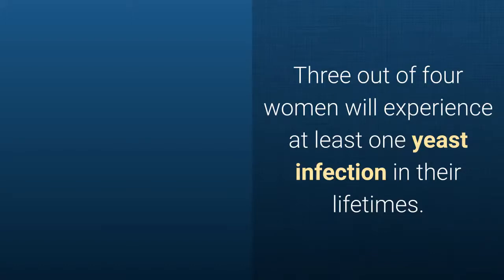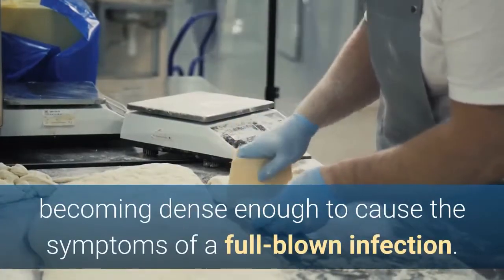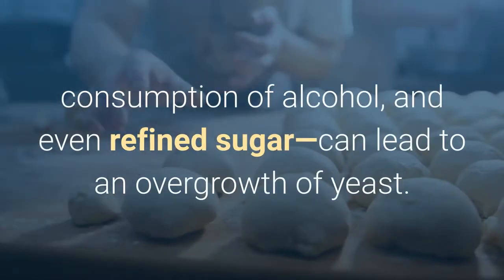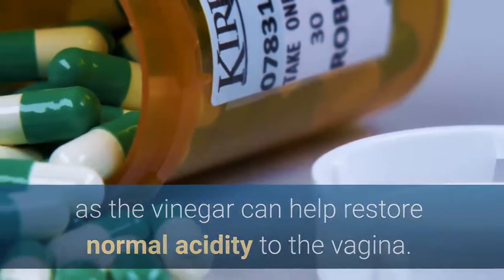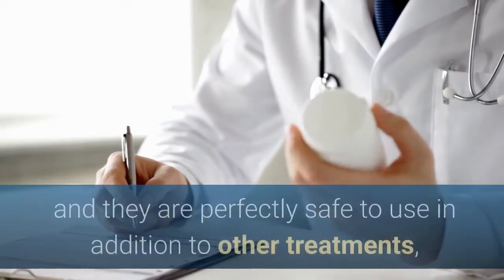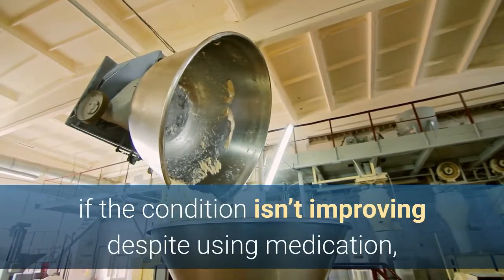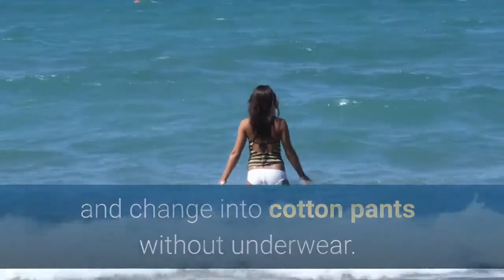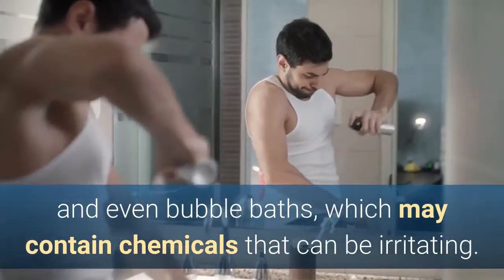Got a Yeast Infection? Try These Easy Home Remedies | home remedy for yeast infection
"Three out of four women will experience at least one yeast infection in their lifetimes. If you’ve had one, you know the signs: severe vaginal itching and irritation accompanied by a thick, white discharge. Sometimes you might feel a burning sensation during urination or sex. Yeast infections certainly aren’t pleasant, but under most circumstances, they’re easy to treat.

What causes a yeast infection?
The vagina always contains small amounts of yeast. When you’re healthy, that yeast (technically, a fungus known as Candida albicans) exists in harmony with your immune system and your other normal vaginal microorganisms. But when something disrupts this balance, the yeast can grow quickly, becoming dense enough to cause the symptoms of a full-blown infection."

Home remedies for yeast infections are important topics nowadays. It is quite strange for someone to know that there is an infection caused by yeast. Yeast is a unicellular fungus. Most of the people know them as an good microorganism because of its large scale usage in the baking and wine making industry. Without yeast, a lot of stuff will not even exist in the world, including bakery and wine. Yeast is ultimately essential to our daily life.

However, yeast has 1500 species almost. All the species are not beneficial to human. And some of the species are responsible for yeast infections. They are also treated as harmful microbes. Those species can cause a disastrous life for the sufferers.

Yeast infection is named as candidiasis. It causes superficial infections where inflammation formation occurs in the mucosal and skin membranes. It leads great discomfort to the patients. Vaginitis is also a disease that caused by yeast. It is more harmful that inflammation forms in the vagina.

We know that yeast infection has treatments available to every hospital it is a long term treatment. However, to treat those infections in the hospital or clinic is another sorrowful matter for the patients. Home remedies for yeast infections is better option to cure it. It is not possible for the patients that she or he gets admitted to hospital all the time.

Home remedy is the best remedy for the patients. It is appreciable that most of the patients have successfully adopted them with the home remedies. Some drugs are available for infection but it is necessary to know that yeast may resistant to those drugs after some times. So some other types of measures can be taken in the house.